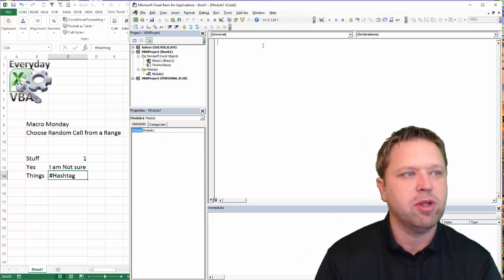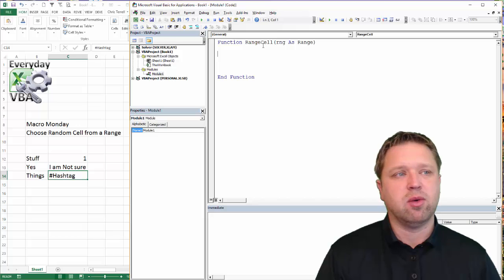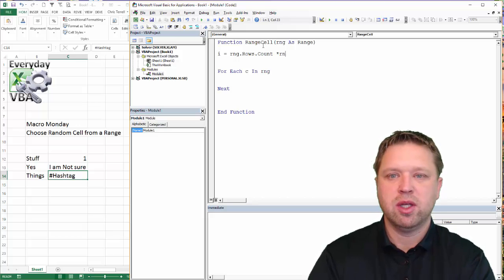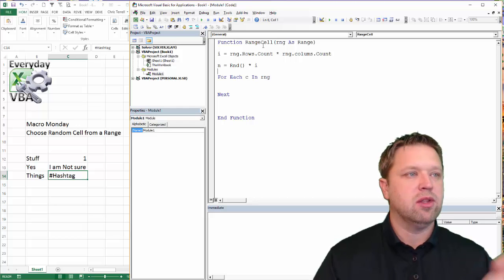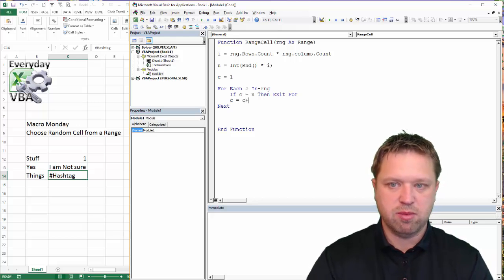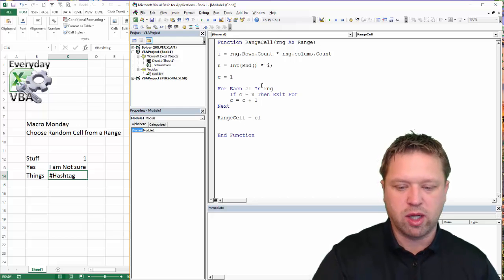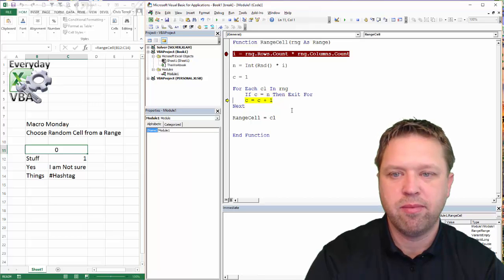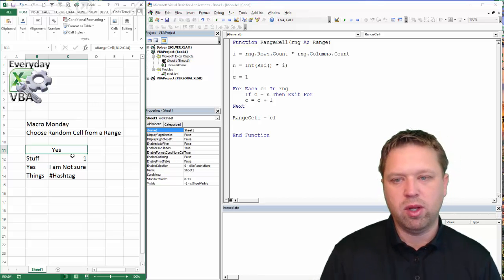Macro Monday Function to Find Random Cell in a Range - Code Included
In this Macro Monday Challenge we write a function to find a random cell within a range

Code:
Function RangeCell(rng As Range)

i = rng.Rows.Count * rng.Columns.Count

n = Int(Rnd() * i)

c = 1

For Each cl In rng
    If c = n Then Exit For
    c = c + 1
Next

RangeCell = cl

End Function